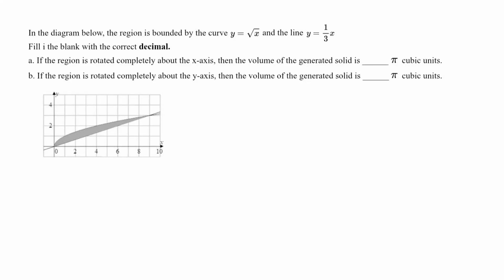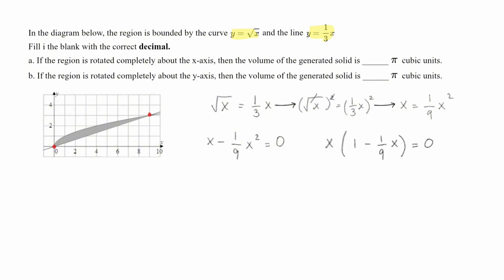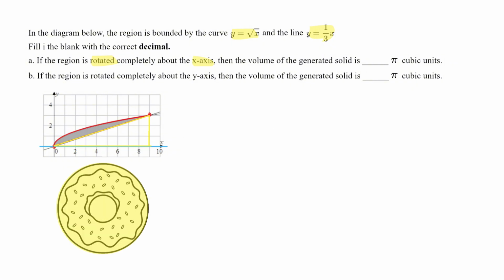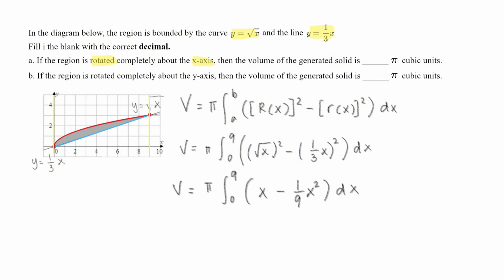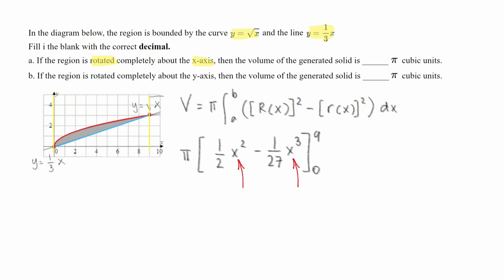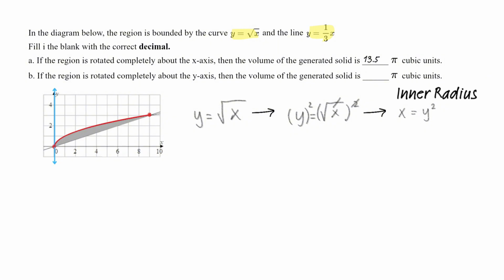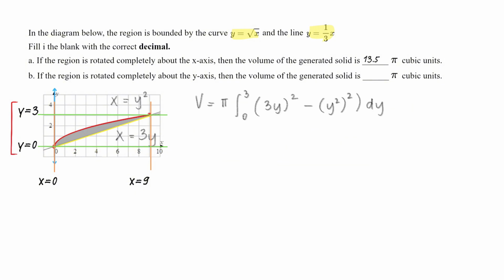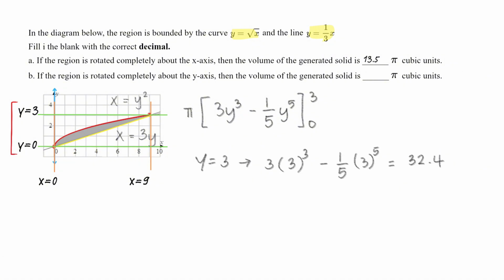Question 7 - The Washer Method Made Easy! 🍩 Volumes of Revolution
Struggling with Calculus volume problems? In this video, we break down how to find the volume of a solid generated by rotating a region around both the x-axis and the y-axis.

​We walk you through:
- ​Finding Intersection Points: Determining our limits of integration.
- ​The Washer Method Formula.
- ​Step-by-Step Integration.
- ​Changing Perspectives: How to rewrite equations in terms of y for vertical rotations.